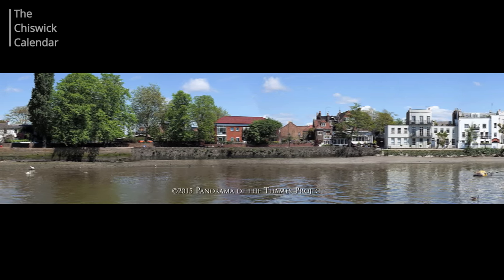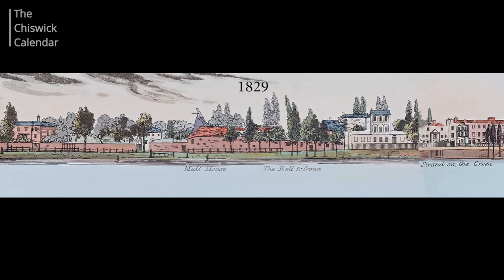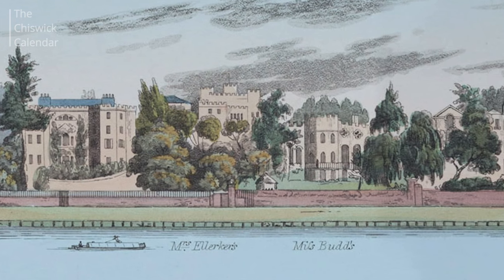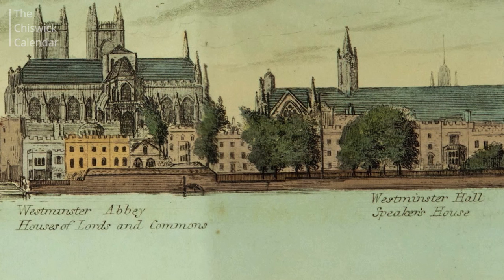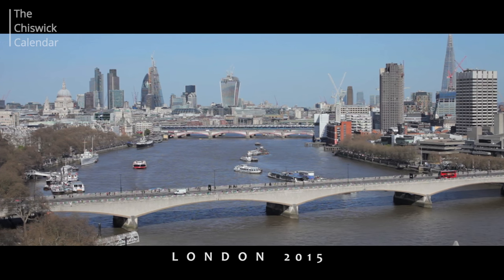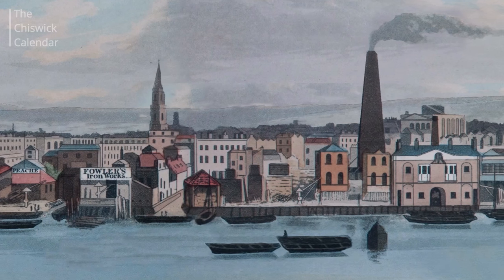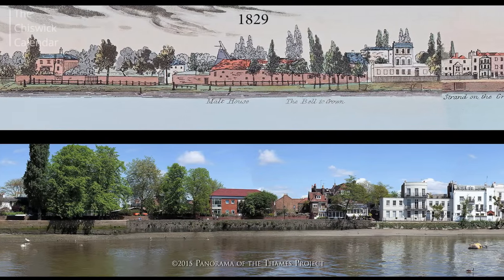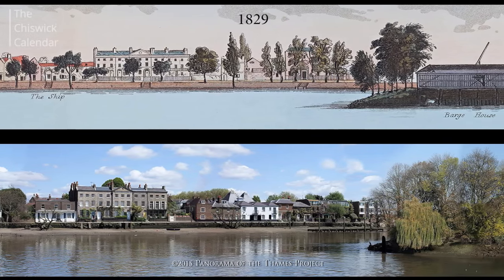Panorama of the Thames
7.30pm on Tuesday 26 April, Jill Sanders and John Inglis will be giving a talk at Pier House on how the landscape around the Thames has changed over nearly 200 years. Using Samuel Leigh’s 1829 panorama of 15 miles of the River Thames through London from Richmond to Westminster and comparing it with the present day photographic panorama, they show the dramatic social, architectural and industrial changes which have taken place.They have produced a website for the Thames Panorama Project and a beautiful book from the original watercoloured etchings which will be on sale at the talk. Jill Sanders and John Inglis talk to Bridget Osborne about their fifteen year labour of love.